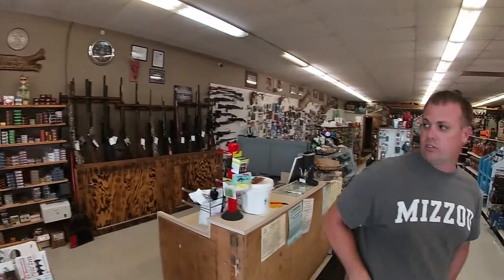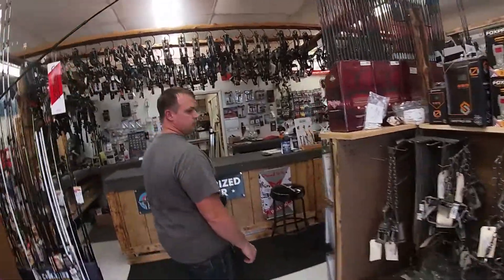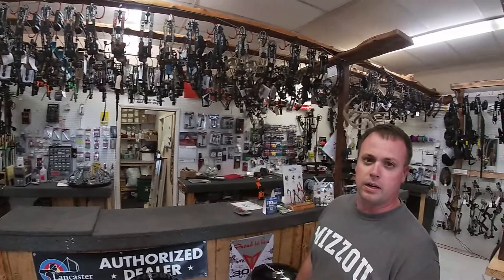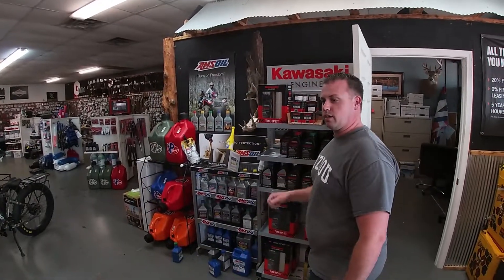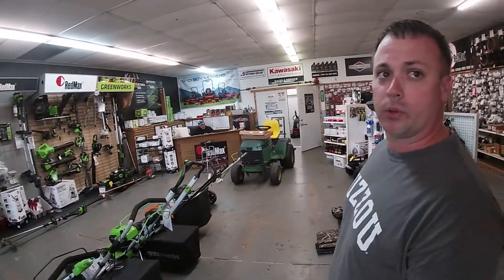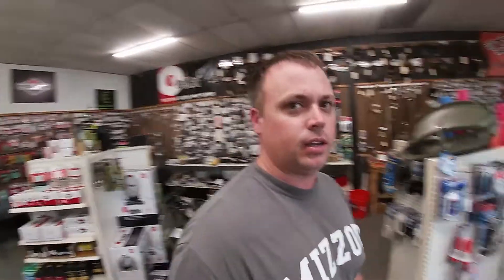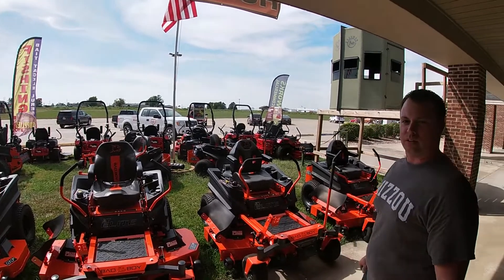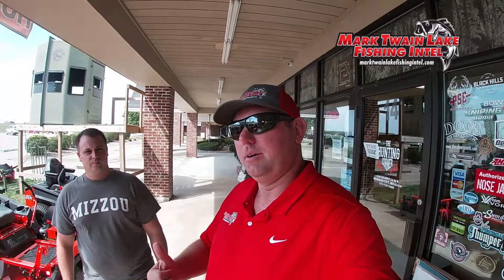Hunting Corner One Stop Shop here at Mark Twain Lake